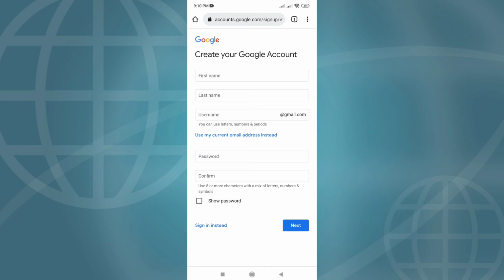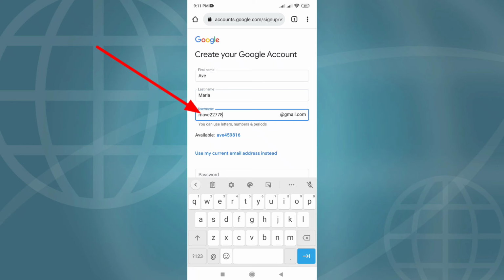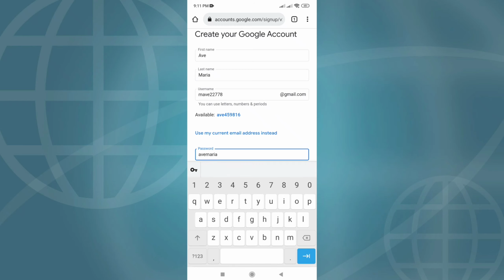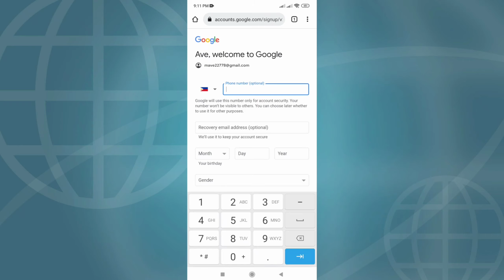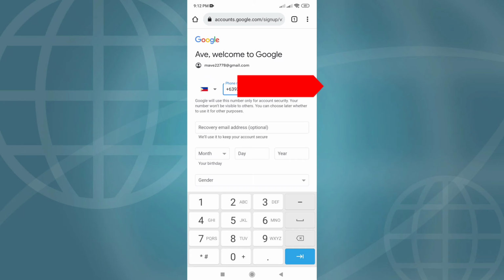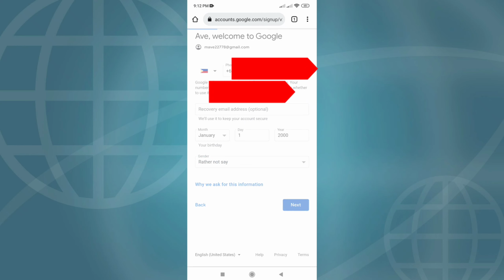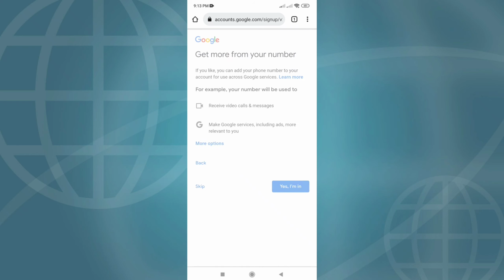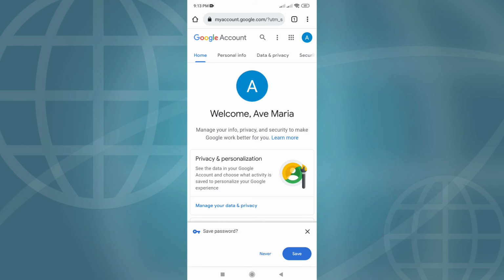PAANO GUMAWA NG GMAIL ACCOUNT GAMIT ANG CELLPHONE | Marteen Dee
PAANO GUMAWA NG GMAIL ACCOUNT GAMIT ANG CELLPHONE

In this video I will show you how to create gmail account using your cellphone. For those who dont know how, this video is for you. I will give you step by step procedure on how to do it on your cellphone. If you are interested just keep on watching.